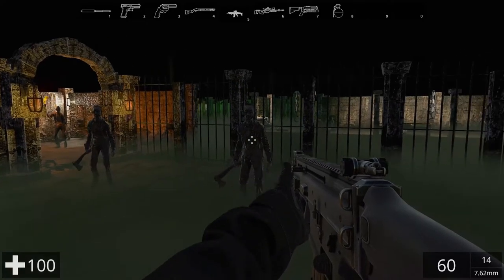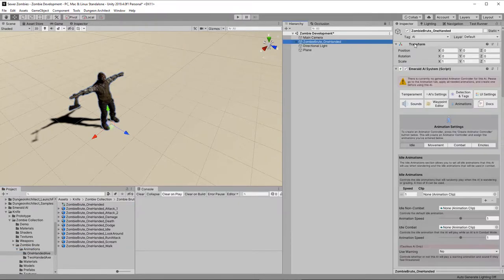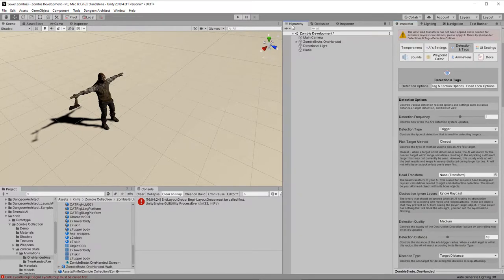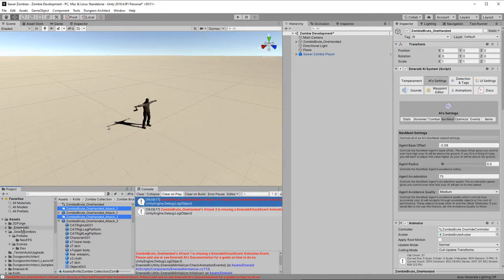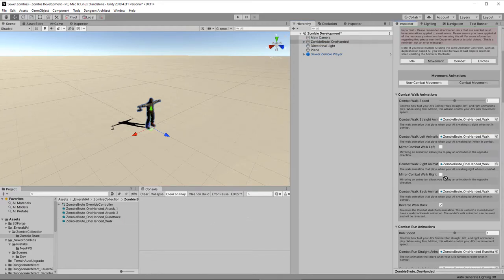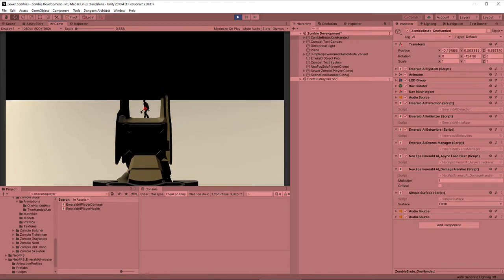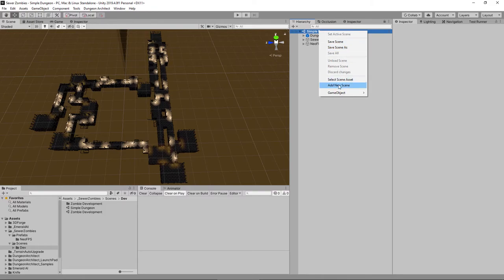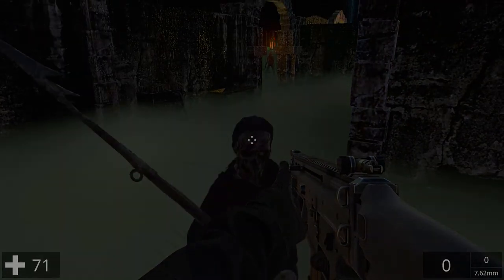Add AI Enemies to your Unity Game | FPS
Want to make a Unity First Person Shooter? Here's the second part in a tutorial series in which we use Emerald AI and the Zombie Collection to add our enemies. The goal is to build a fully playable game in under 3 hours* using assets from the Unity Asset store. Click 'Read More' to see an index to the video.

We built the environment in the first video, so be sure to check that out first

00:00 Introduction
00:47 Install Emerald AI
01:27 Install Zombie Collection
02:07 Create a Zombie Development Scene
02:57 Setup Emerald AI on a Zombie
10:16 Hit Play!
10:30 Testing the Zombie in play mode
16:12 Hit Play!
16:32 Setup NeoFPS / Emerald integration (damage the AI)
19:55 Fine tune the AIs
22:24 Interlude (building more Zombies off screen)
22:33 Populating the demo scene with Zombies
25:33 Hit Play!
25:42 Outro and teaser for the next video